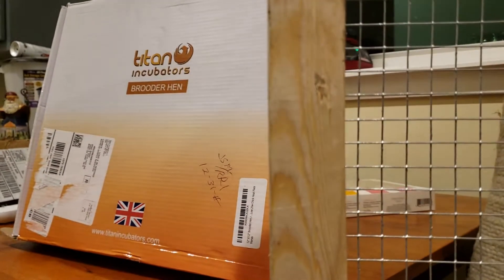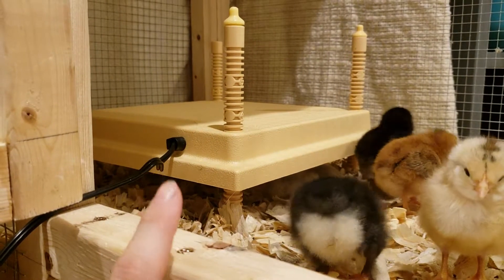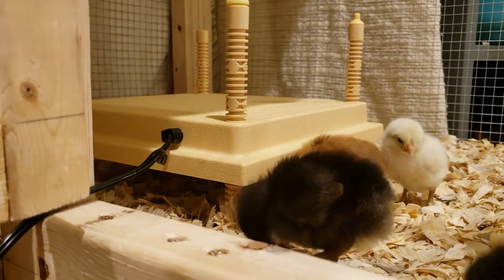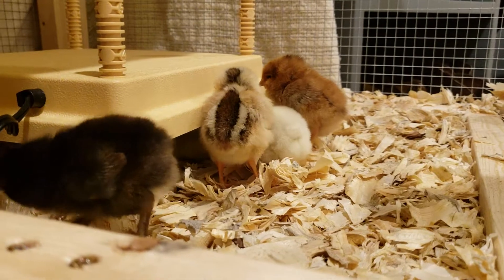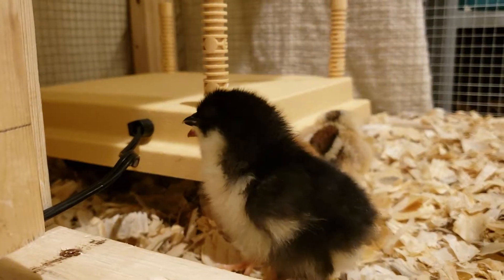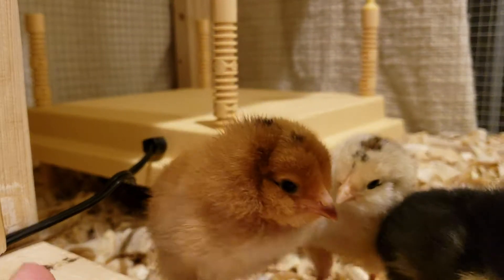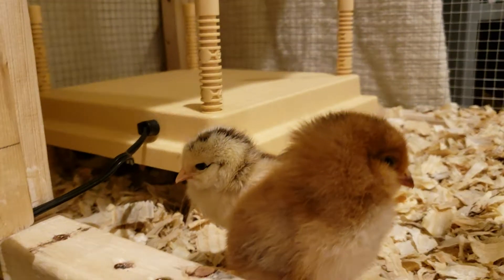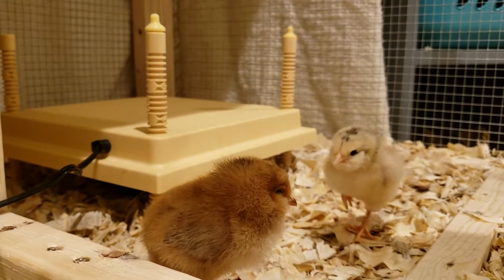Heat plate: titan incubator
Safer heat option